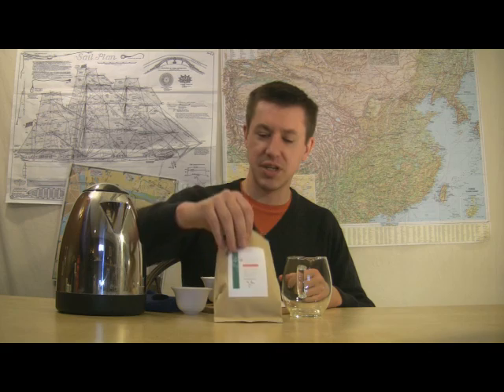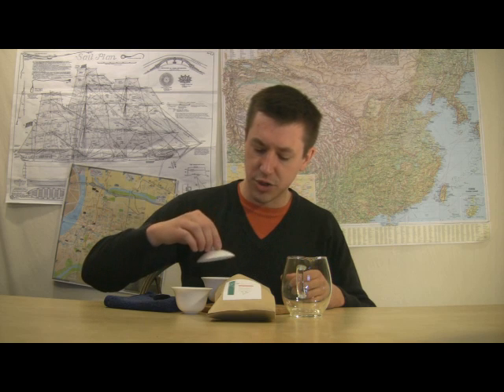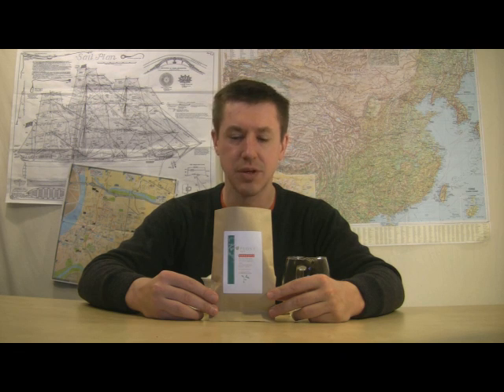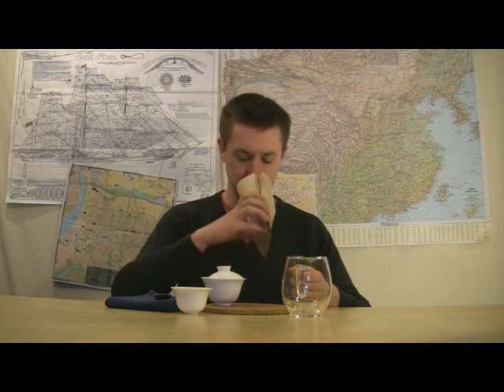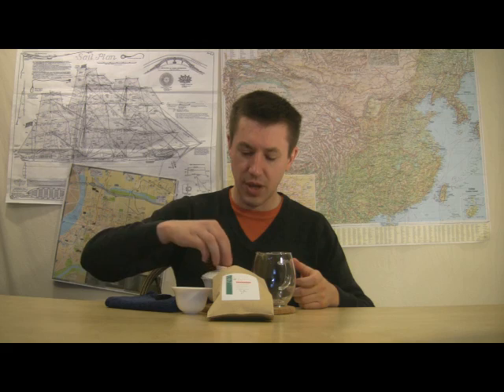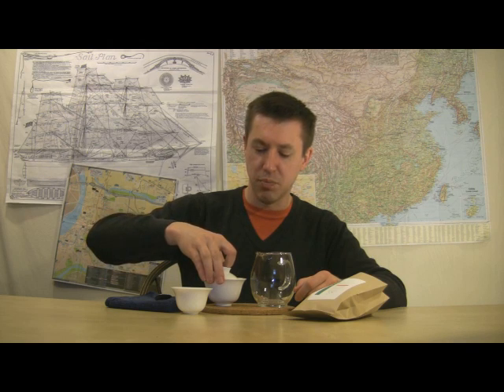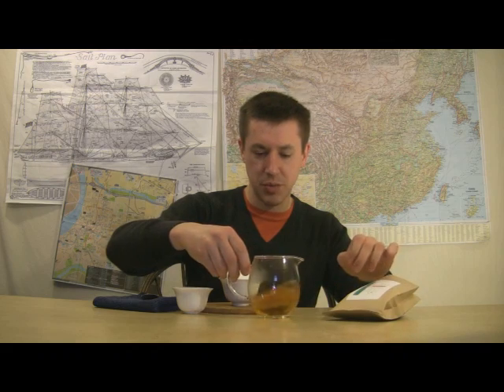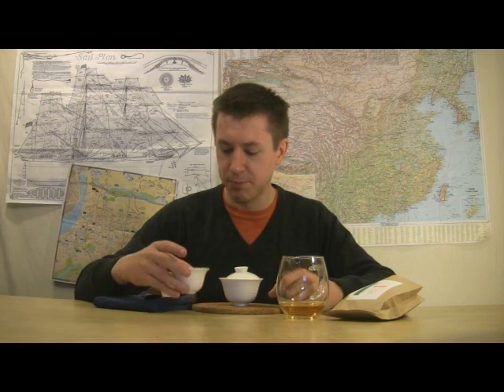Peony PhoenixDanCongAlmond Dec2013